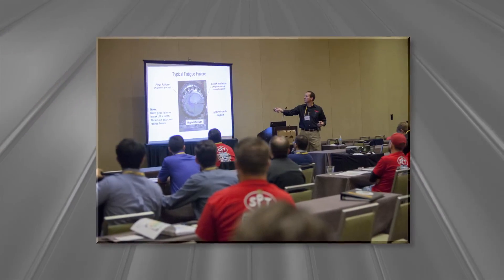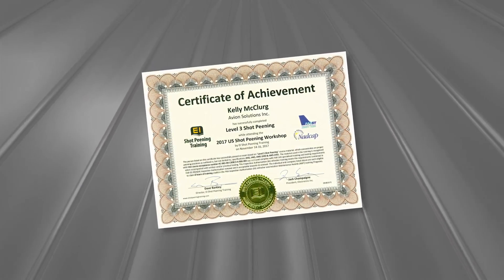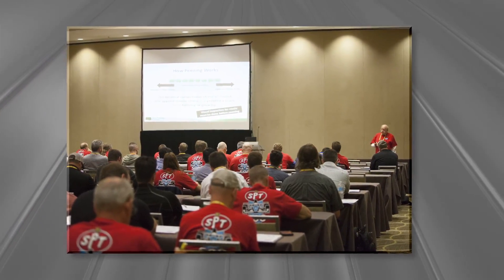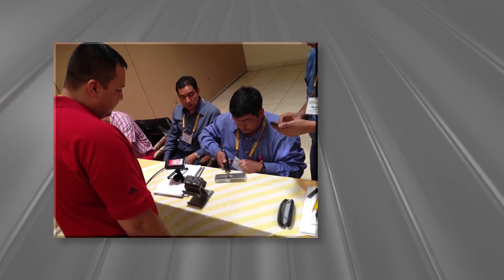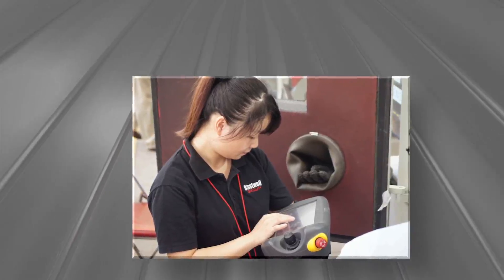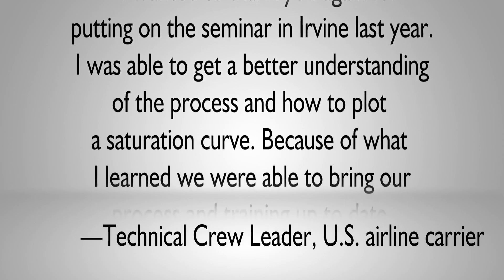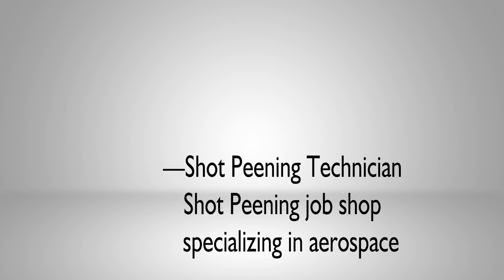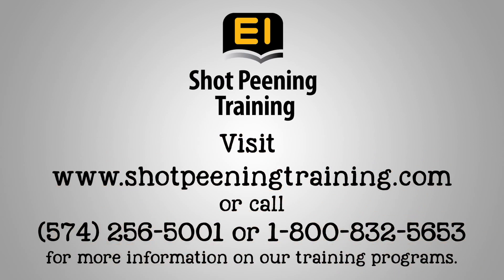EI Shot Peening Training - Curriculum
Our curriculum, taught by industry experts, covers every aspect of a controlled shot peening process including media, equipment, intensity and coverage. We offer regional seminars, workshops and on-site training.

for more information.